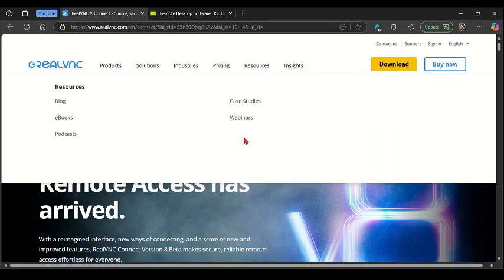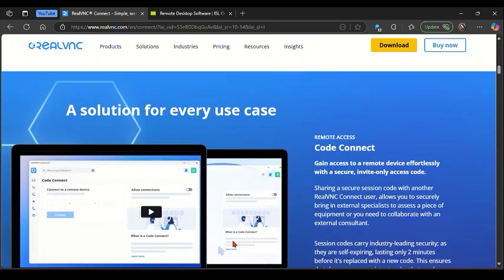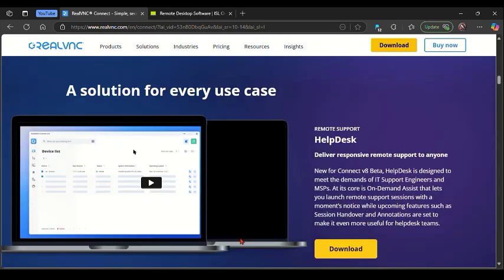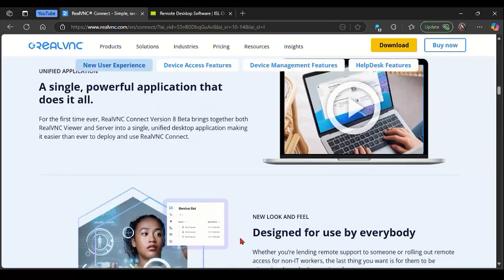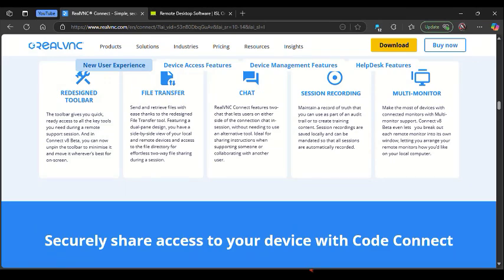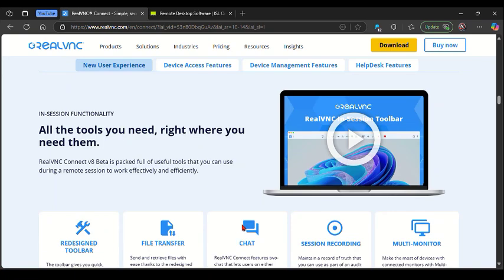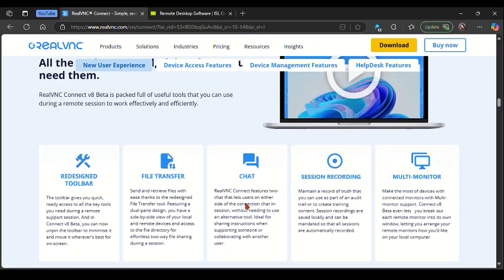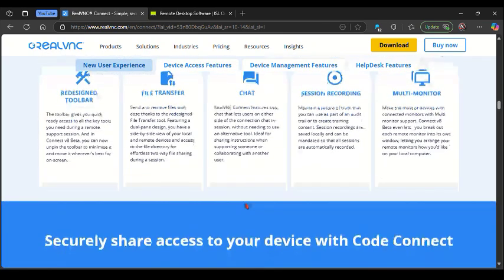RealVNC Connect vs ISL Online: Which is Remote Access in 2025?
In This Video, you will learn about RealVNC Connect vs ISL Online: Which is Remote Access in 2025?